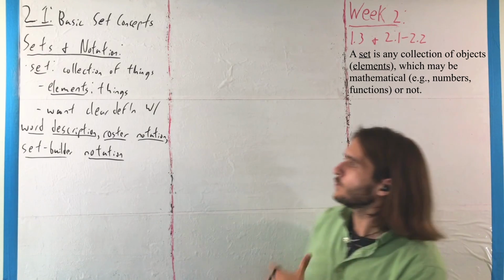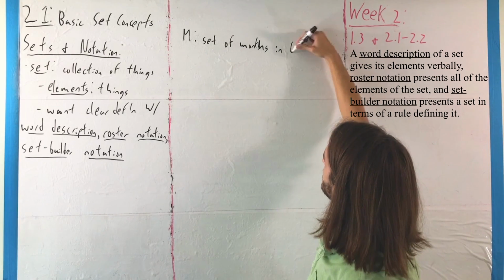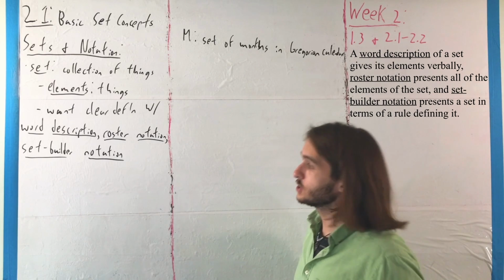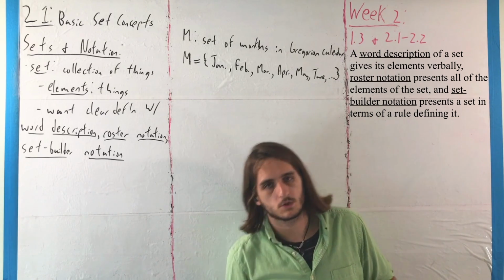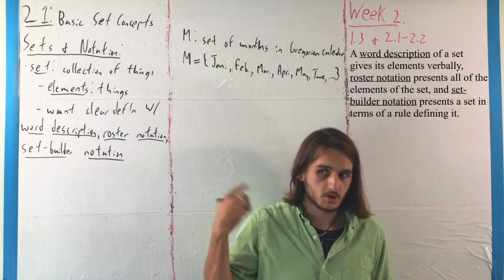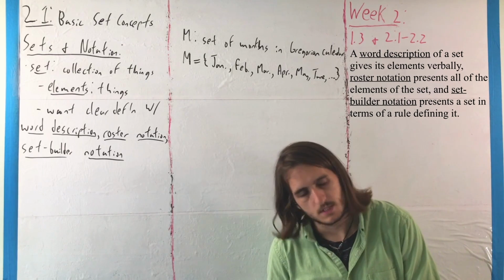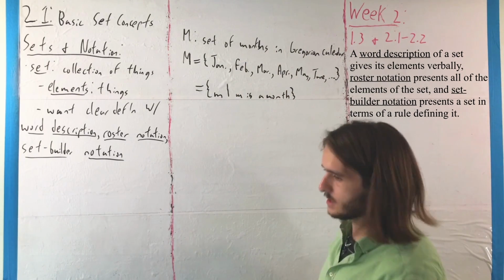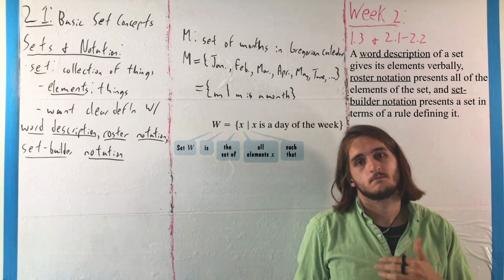2.1: Set Notation